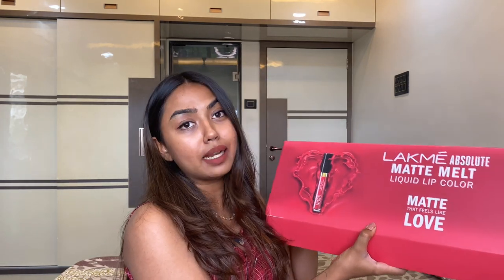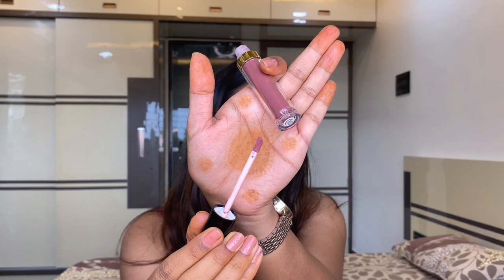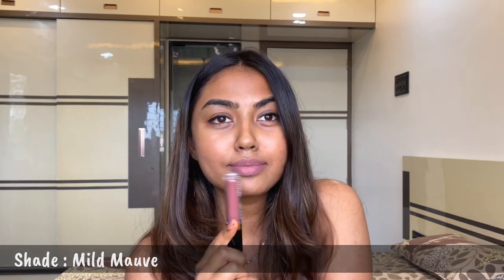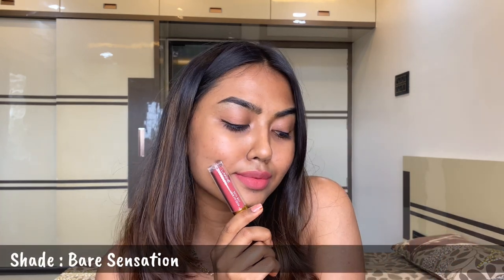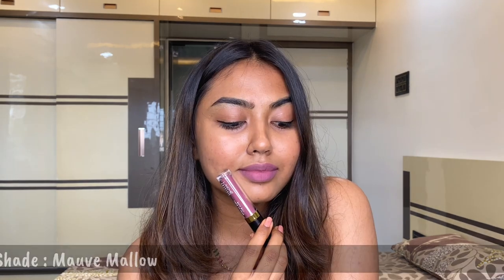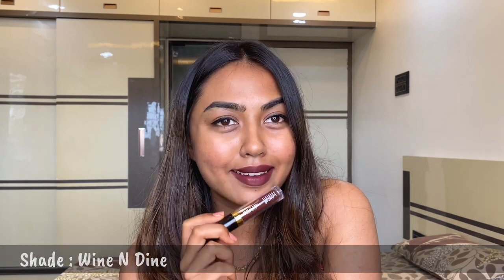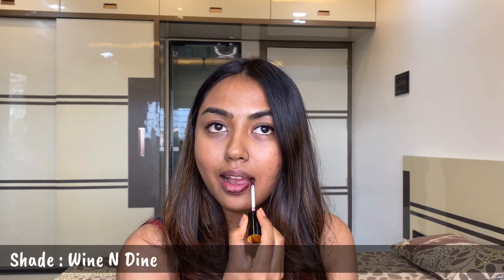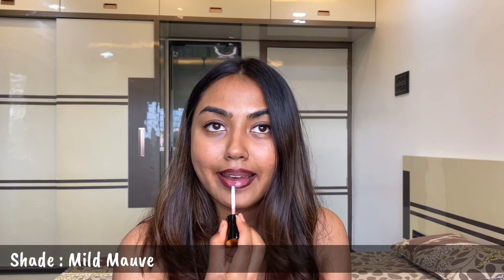NEW LAKMÉ MATTE MELT LIQUID LIPSTICK SWATCHES ON BARE FACE NC40-42 | BROWN NUDE LIPSTICK SWATCHES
Namaste 🙏🏽,
Give me a 👍🏽 Thumbs up if you enjoyed the video!

👇🏽🛍PRODUCTS USED🛍👇🏽

Shades swatched :
Mild mauve
Brown tan
Pink silk
Bare Senaation
Mocha shot
Mauve mallow
Wine n dine
Revenge red
Peach rose

(MINIMUM ORDER VALUE SHOULD BE ₹1000/-)

Let’s connect

Tc,
Love love...
Nidhi
Xoxo 💋

Music 🎧- @tellyourstorymusicbyikson
Anywhere